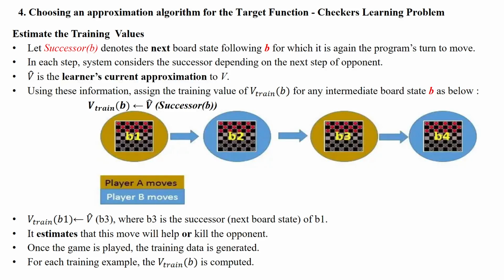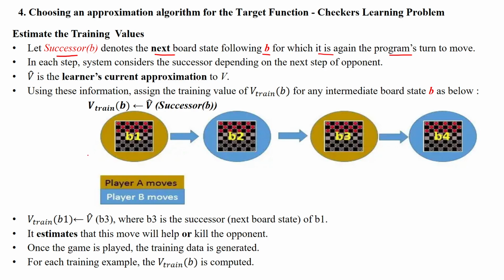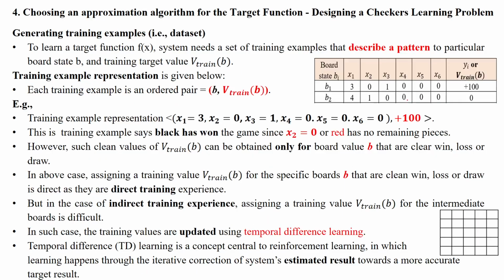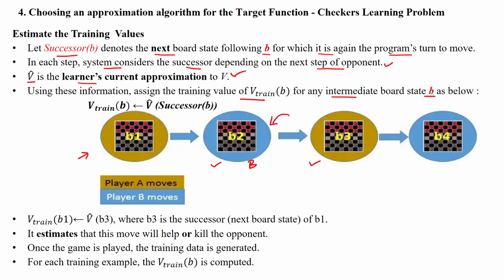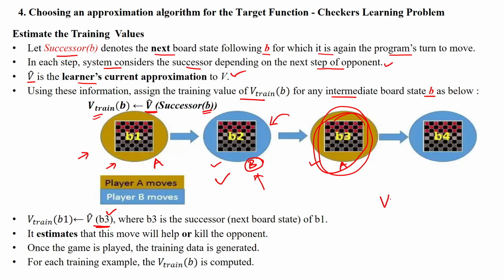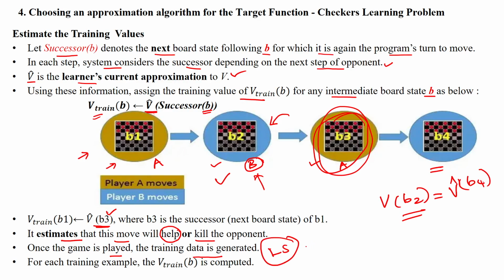10 Learning System Design- Part 5 -Choosing an approximation algorithm to estimate training values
Choosing an approximation algorithm to estimate the training values